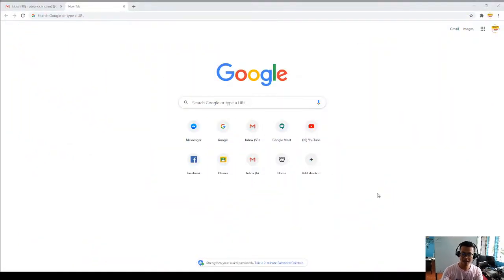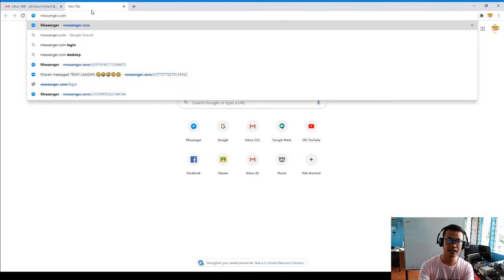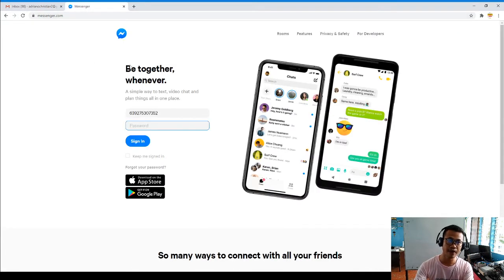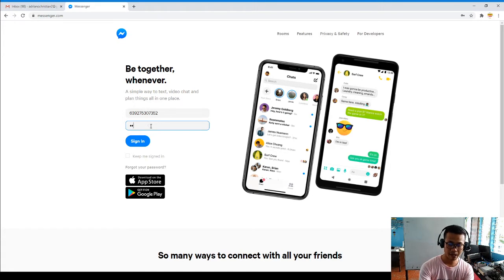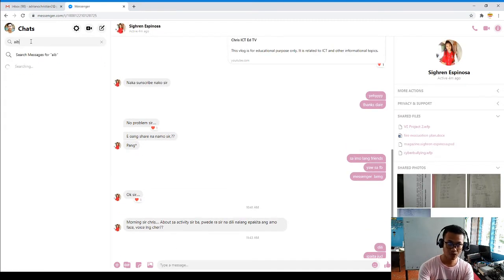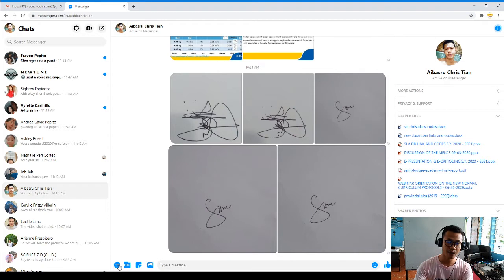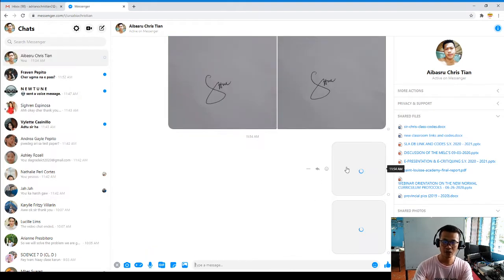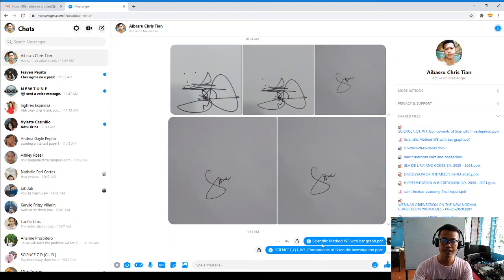HOW TO ATTACH FILES USING MESSENGER